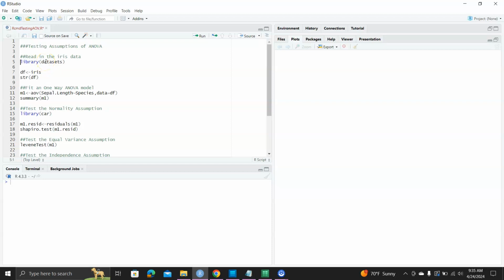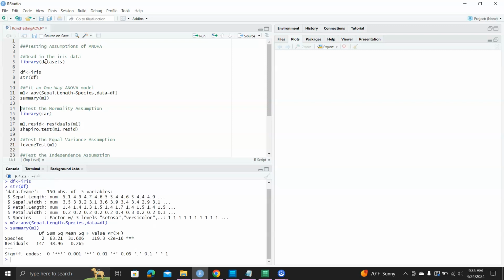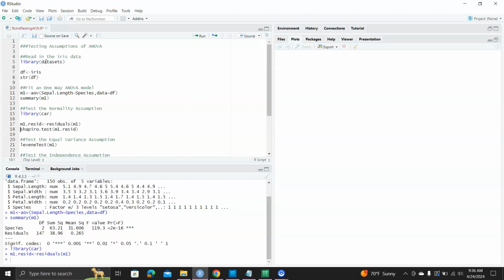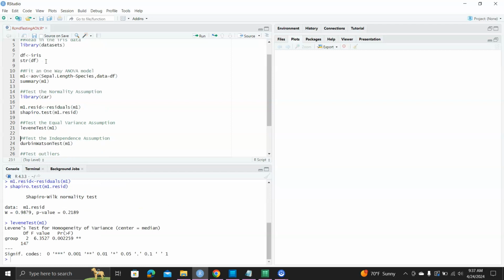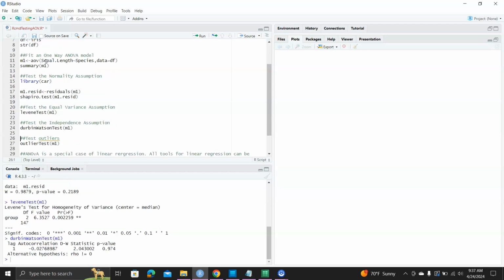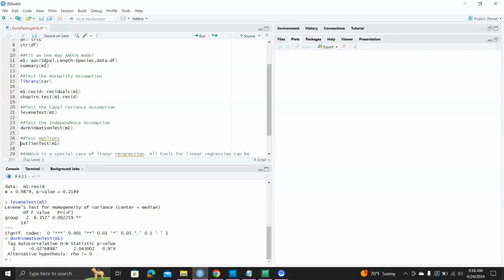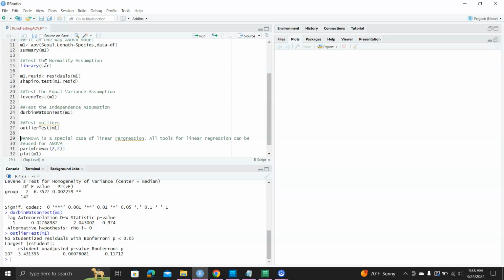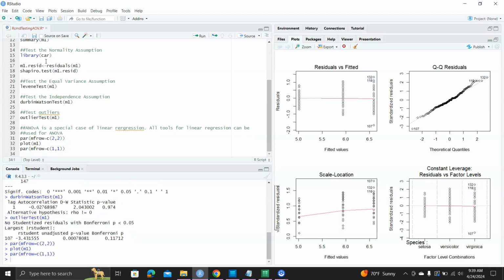Hypothesis Testing in R: Testing Assumptions in ANOVA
This is a step by step guide for testing assumptions in ANOVA. The R package used is the library car.